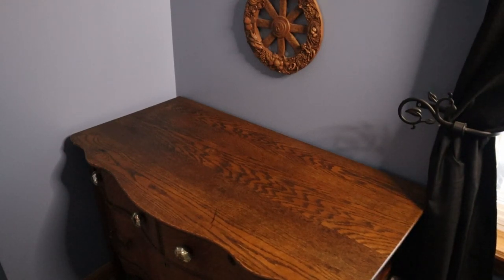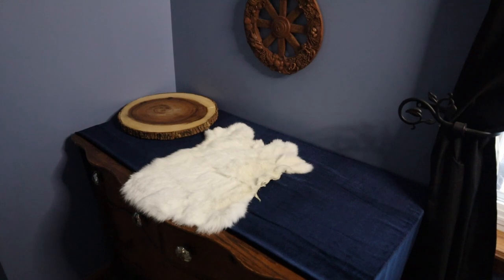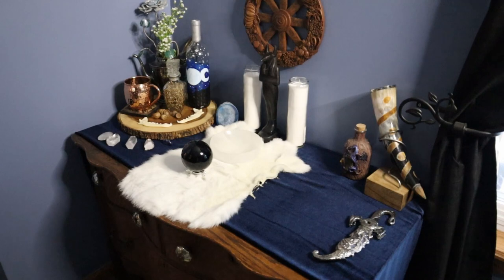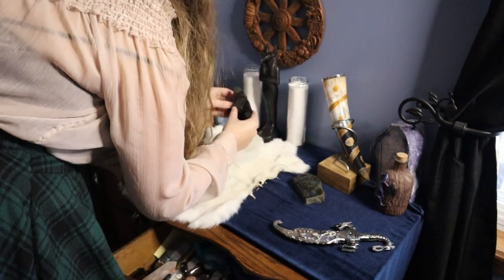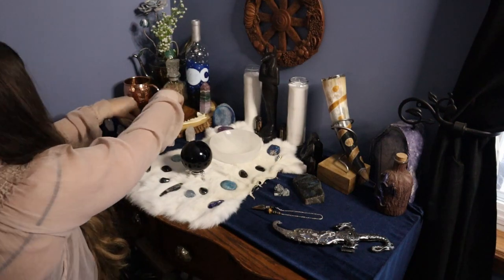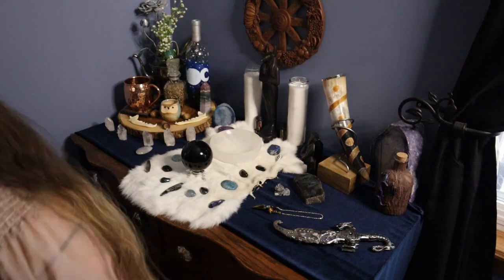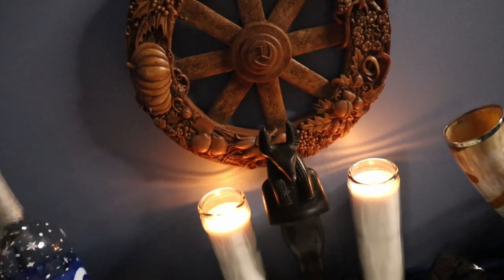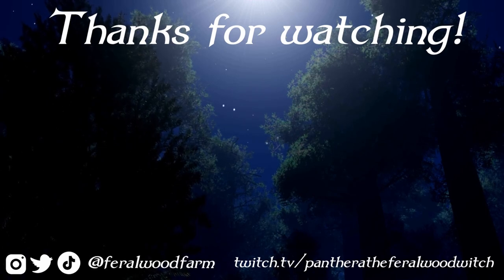Setting up my Altar for Imbolc || Sabbat Celebrations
✧･ﾟ:*Hello my feral friends! *:･ﾟ✧

Todays video is a little different, I take you along with me as I decorate my altar for the sabbat, Imbolc! So grab your beverage of choice, get cozy, and enjoy!

。✭.・✧･ﾟ:✲☾⋆✲⋆☾✲:･ﾟ✧・.✭。

If you want to learn more about Witchcraft basics? Check out the blog!

。✭.・✧･ﾟ:✲☾⋆✲⋆☾✲:･ﾟ✧・.✭。

。✭.・✧･ﾟ:✲☾⋆✲⋆☾✲:･ﾟ✧・.✭。

。✭.・✧･ﾟ:✲☾⋆✲⋆☾✲:･ﾟ✧・.✭。